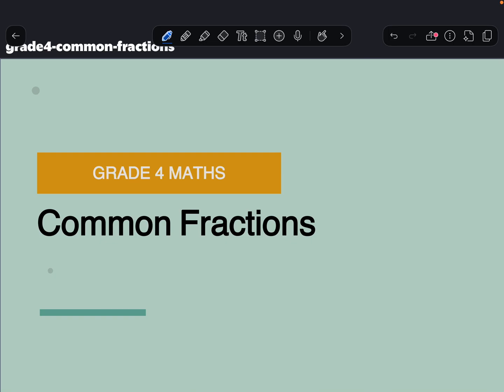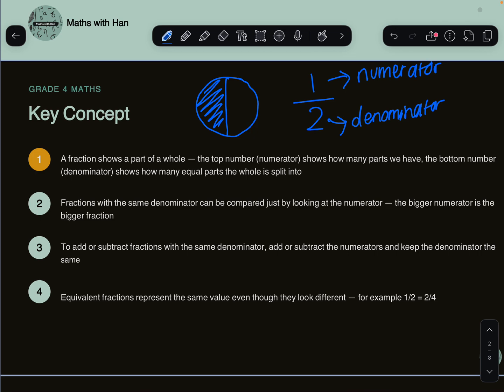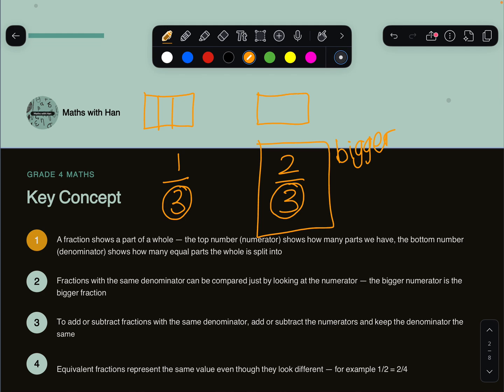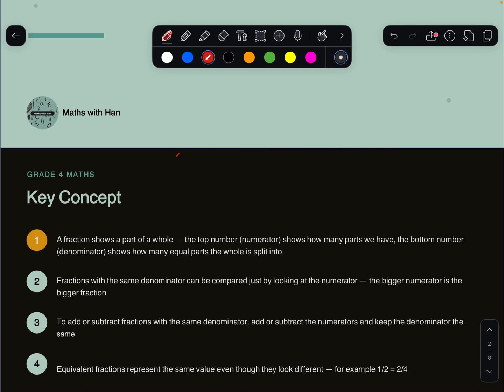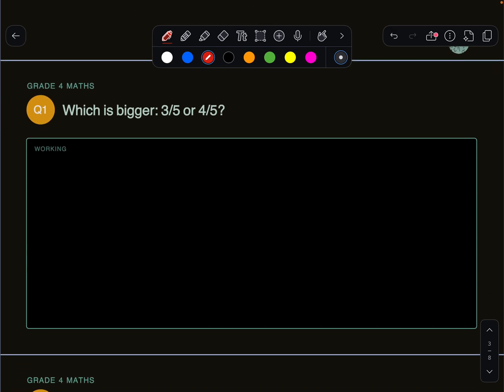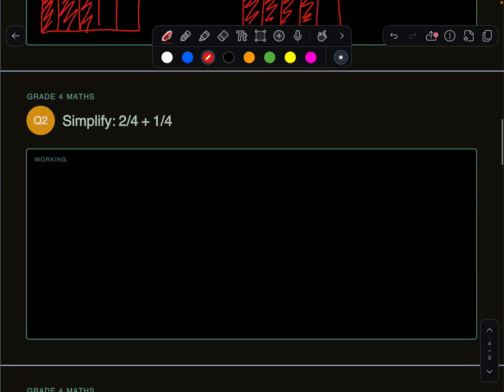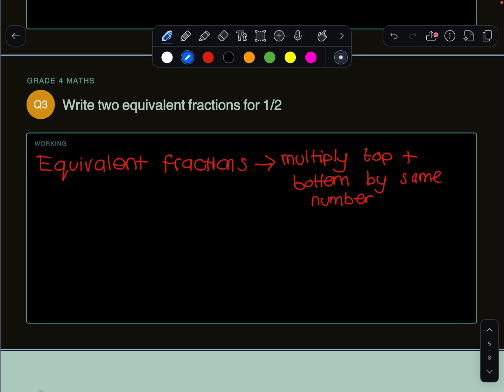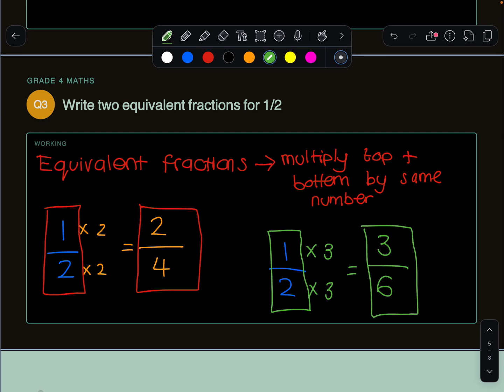Grade 4 Maths: Common Fractions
Grade 4 Maths: Common Fractions — full lesson covering comparing fractions, equivalent fractions, and adding fractions with the same denominator, with worked examples. Perfect for CAPS revision, homework help, or exam prep.

In this lesson you’ll learn:
✅ What the numerator and denominator mean
✅ How to compare fractions with different denominators

📌 Timestamps
0:00 Intro
0:08 Key concept
4:13 Question 1
5:26 Question 2
5:48 Question 3